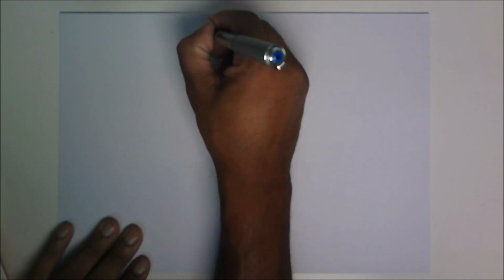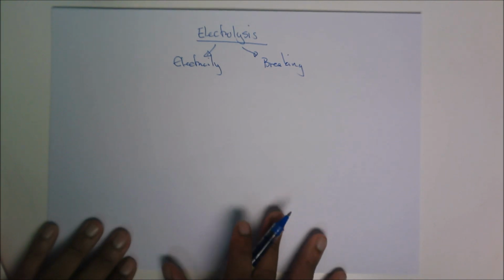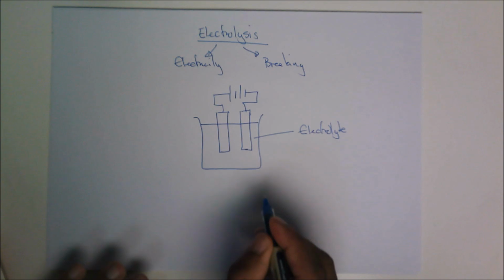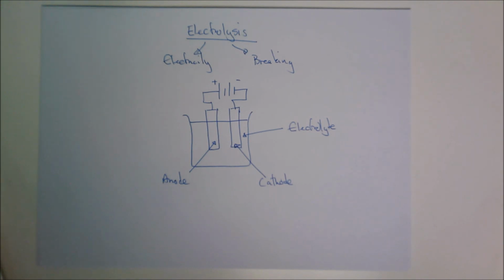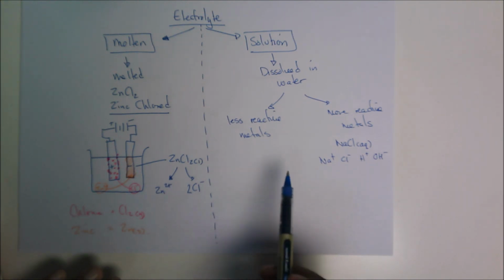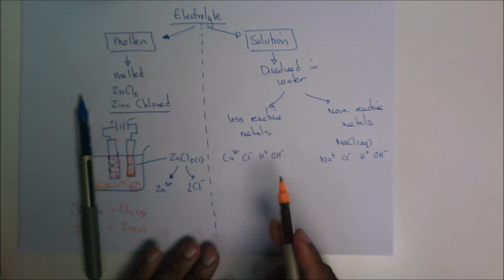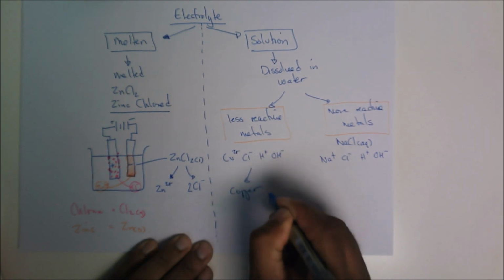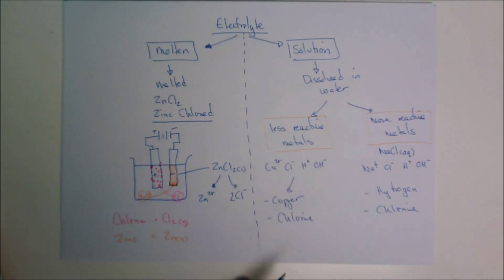Electrolysis Part 1 - Combined Science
This video introduces electrolysis and what to consider when different substances are being electrolysed.